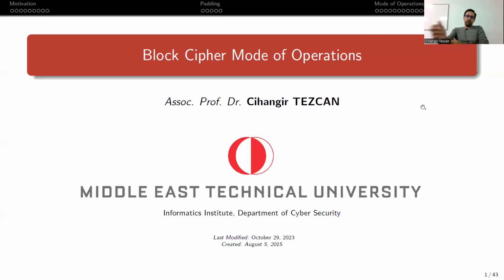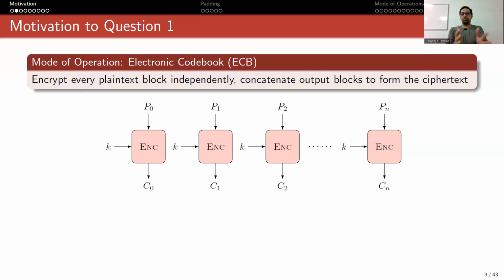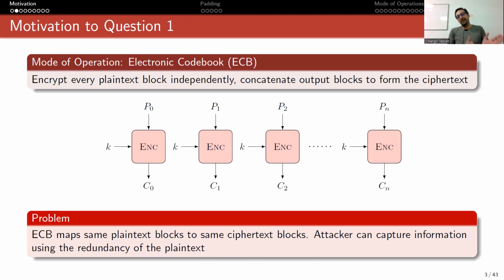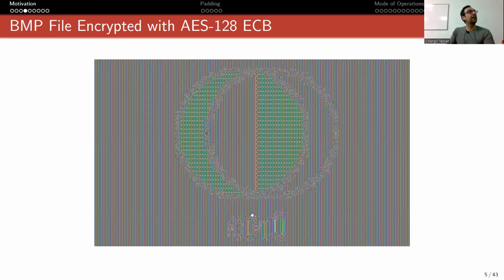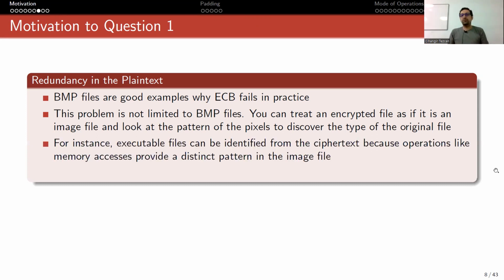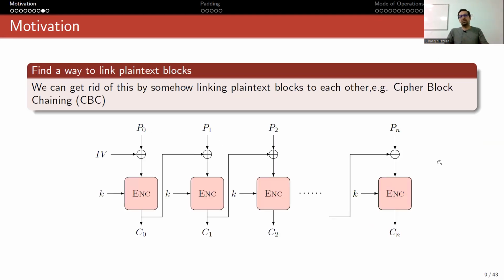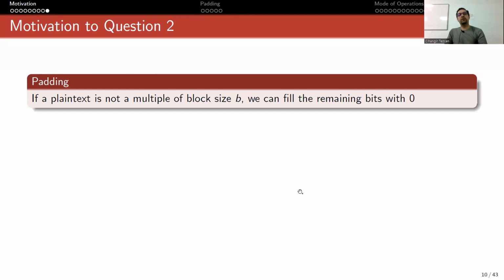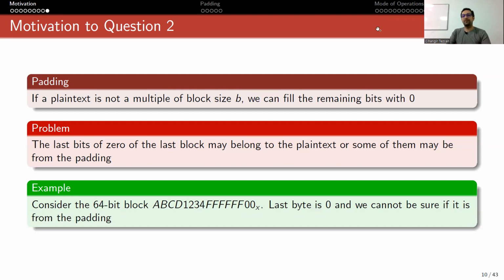What Happens When You Encrypt a BMP using ECB Mode of Operation